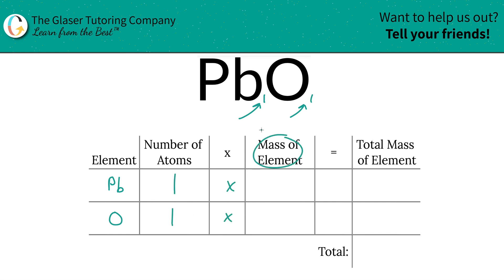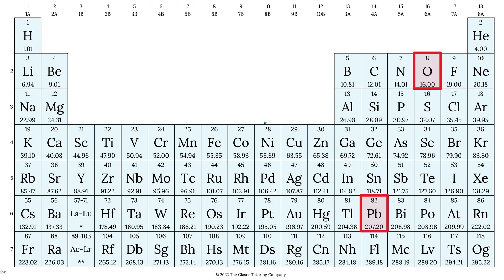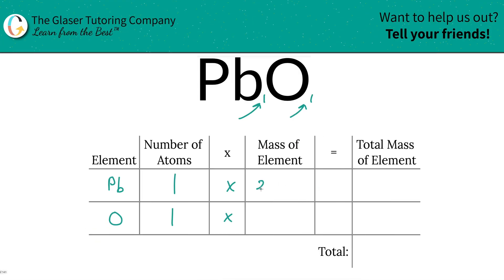How to find the molar mass of PbO (Lead (II) Oxide)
Calculate the molar mass of the following:
PbO (Lead (II) Oxide)